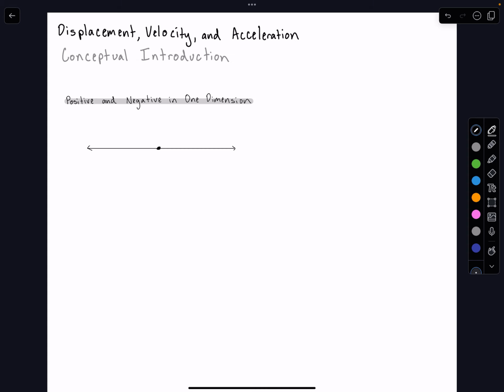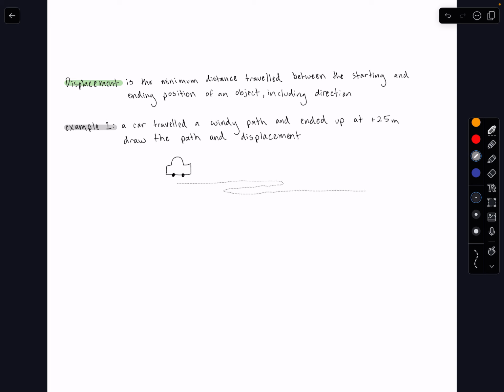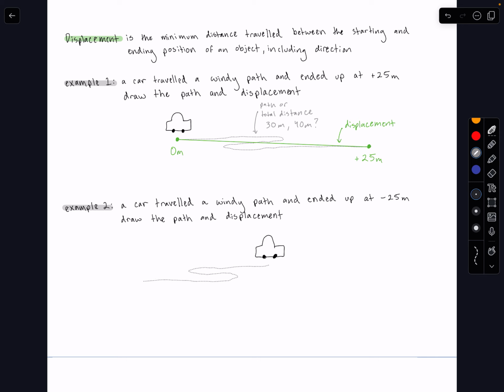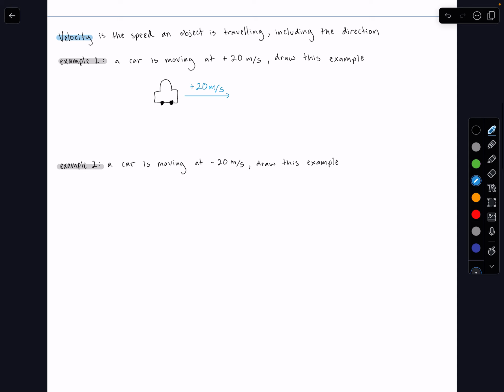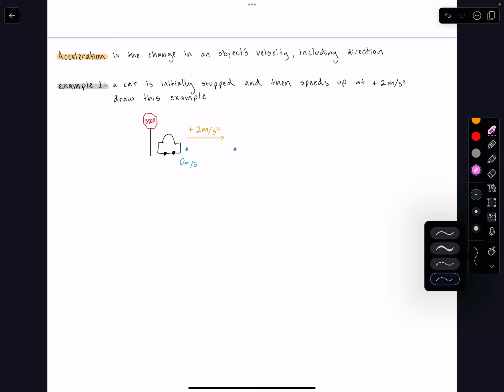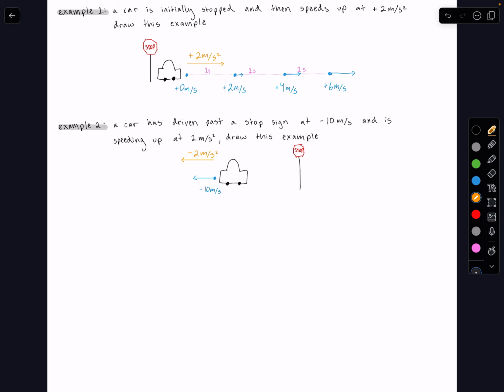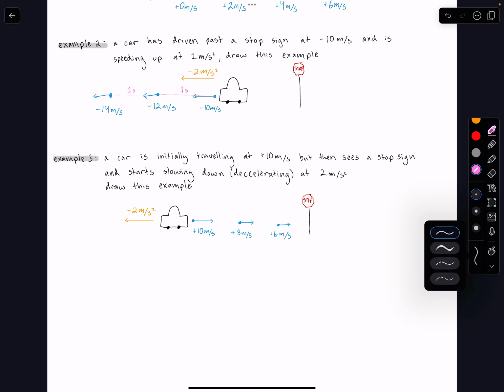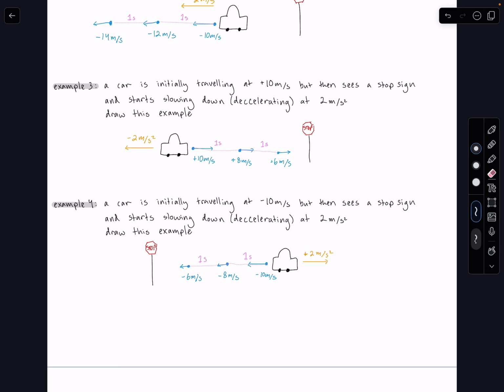Displacement, Velocity, and Acceleration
This video is a conceptual introduction to displacement, velocity, and acceleration. The goal of this video is to help students develop a visual and intuitive understanding and the following videos in this series will go over formulas and example problems.

Notes pdf: we are currently modifying our website, we will upload a link soon to download the notes as a pdf